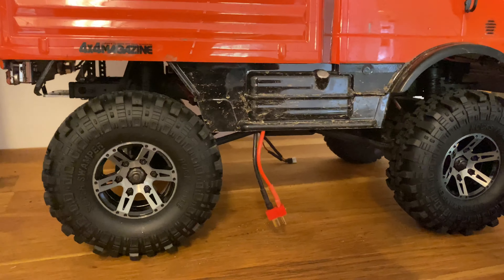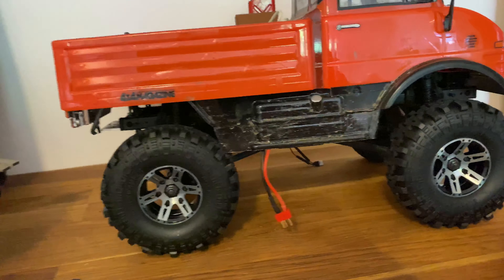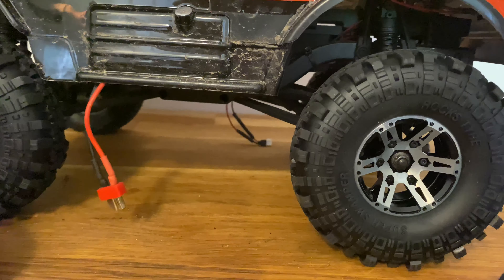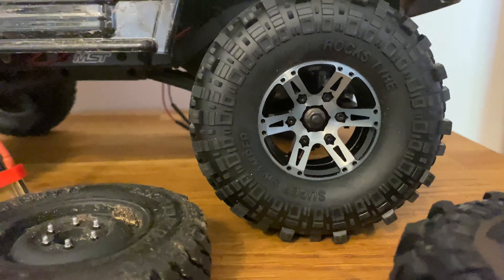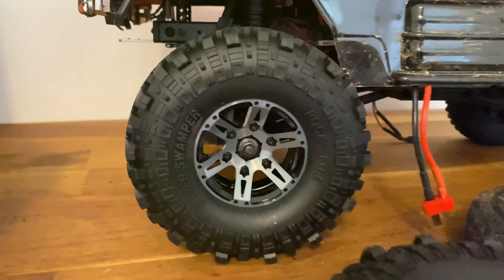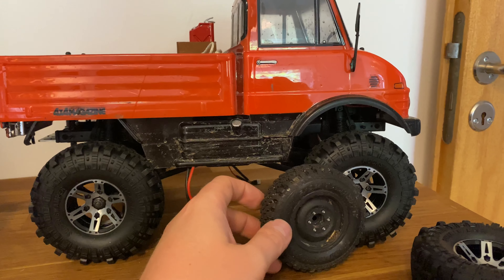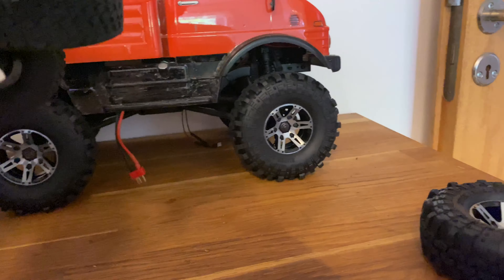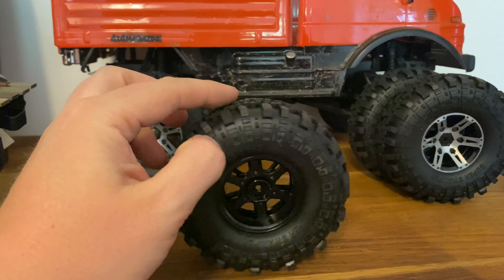MST CMX UNIMOG 406 with new Metal wheels!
So i bought some bigger wheels/ tires for my unimog truck. I think they look great on this truck! Check them out below!

Awesome wheels

If you are interested in the WPL c44km:

V3 soundkit

V2 sound kit
WPL winch
Optional winch
Upgraded suspension
Awesome accessories